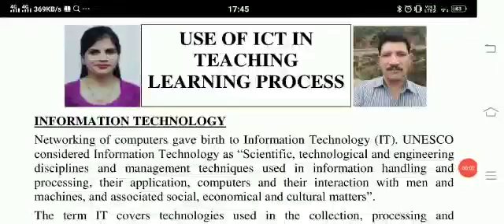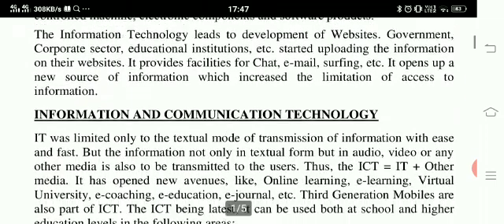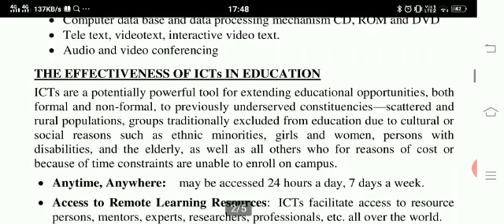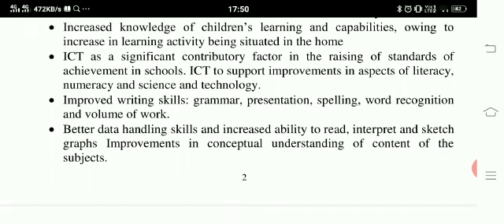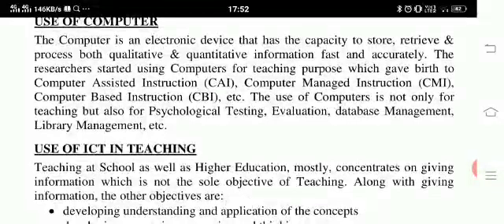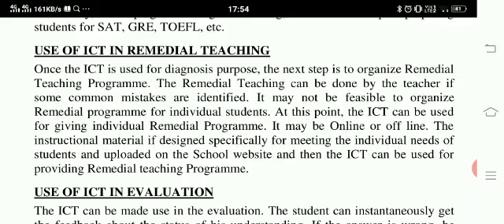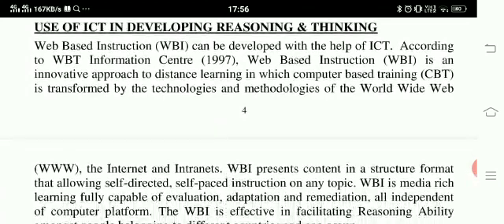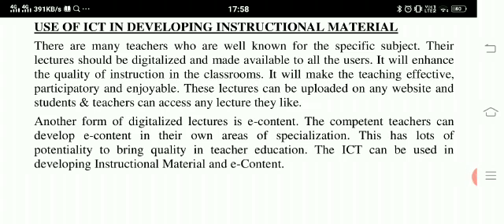Use of ICT in Teaching and Learning Process शिक्षण एवं अधिगम मे सूचना संचार प्रौद्योगिकी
Dr.Umesh and Ms. Pooja